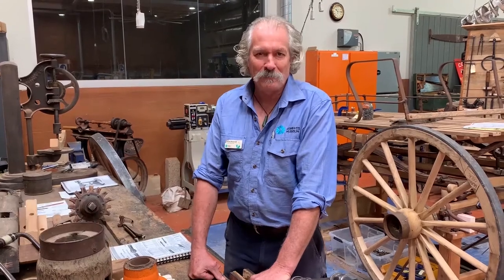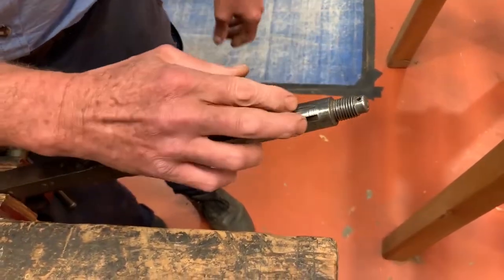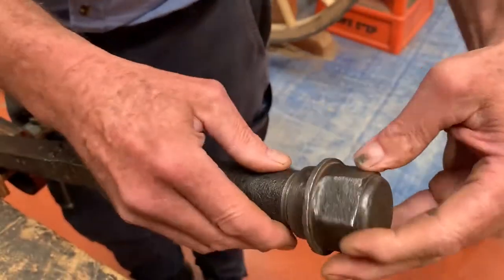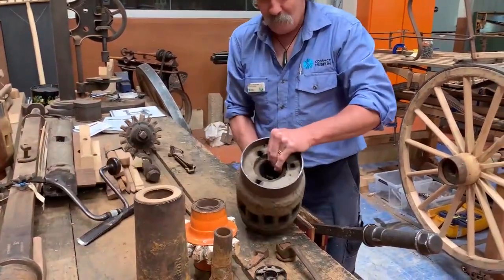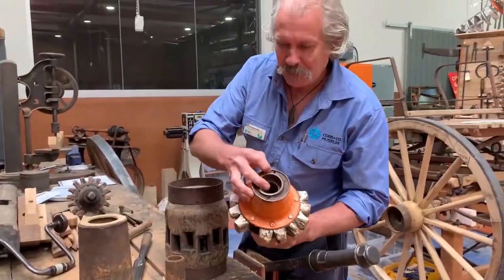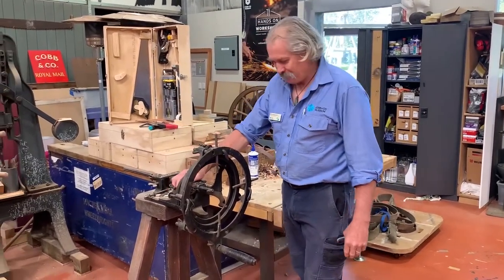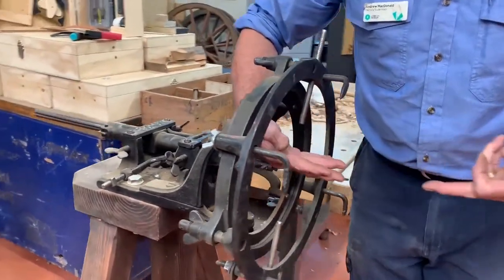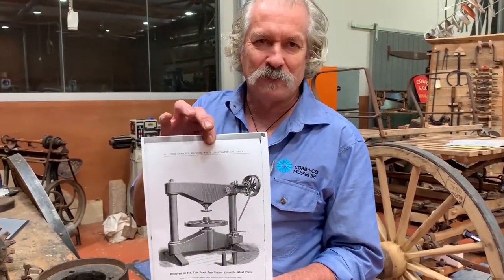Part 3: Bearings | Cobb+Co Museum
Check out the latest installment of our bearings series with Andy in the factory. He'll take you through the process of getting the cast iron boxes into the wheel, before wheelwrights had powered workshops and machinery to do the job.